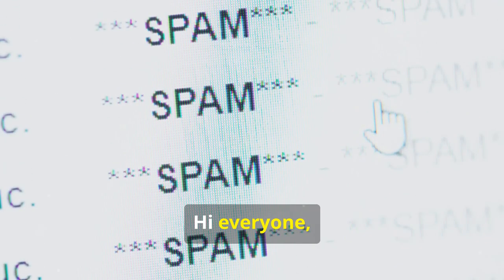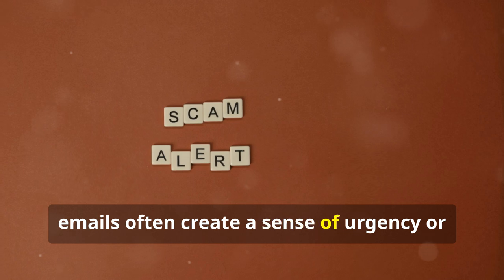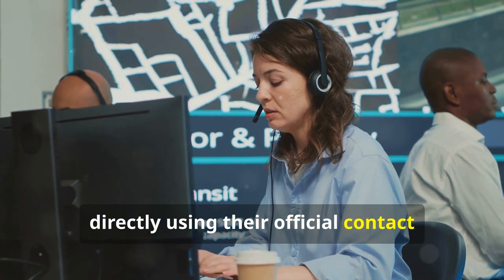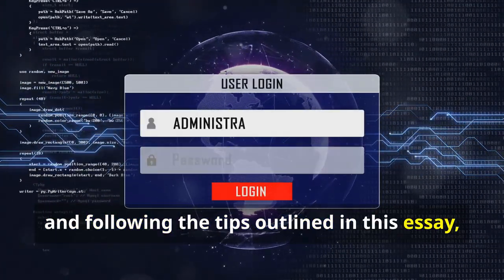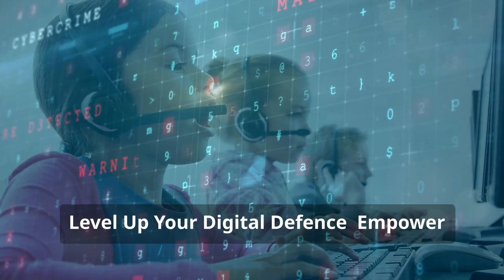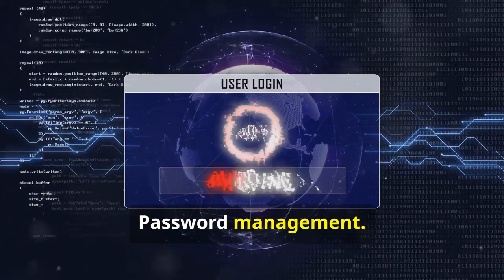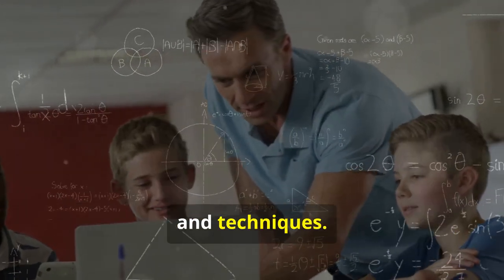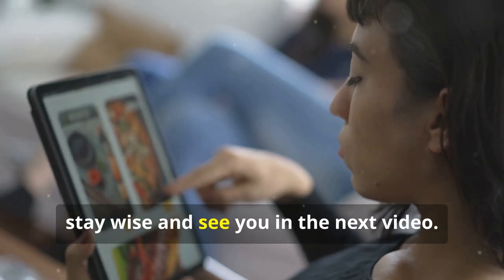Phishing Scams EXPOSED Don't Fall Victim to These Tricks!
In this video, we dive deep into the deceptive world of phishing scams and how scammers impersonate trusted sources to steal your personal information. Learn about the tactics they use, such as misleading links and malware, and discover practical tips to identify potential phishing attempts. We’ll show you how to verify email senders, recognize suspicious offers, and check website authenticity by looking for HTTPS encryption and the padlock icon. Stay safe online by enabling two-factor authentication, keeping your software updated, and being cautious about sharing personal info. Watch real-life examples and understand the importance of digital literacy in combating these online threats.

OUTLINE:
00:00:00 What is Phishing?
00:00:44 Spotting a Phishing Email
00:01:38 Identifying Fake Websites
00:02:38 Practical Tips for Protection
00:03:19 Examples and How to Avoid Them
00:04:05 Empower Yourself with Our Training

CHECK OUR DIGITAL RESOURCES FROM EBOOKS TO  WEBSITE TEMPLATES

LOOKING TO ENHANCE YOUR SKILLS CHECK OUR ONLINE COURSES

💰 WORDPRESS  ONLINE TRAINING COURSE!